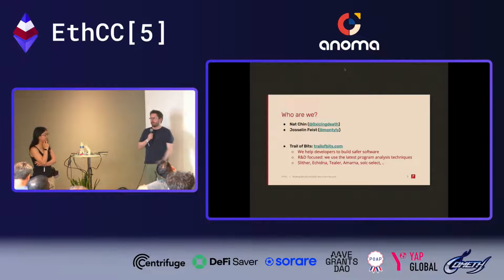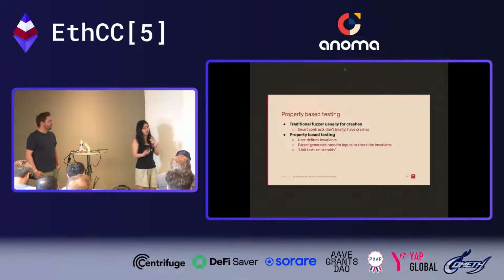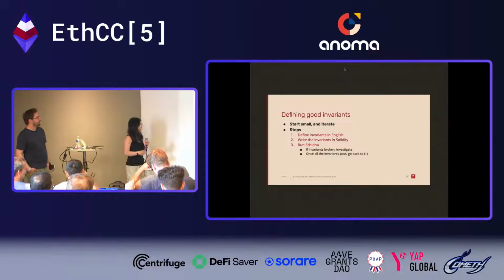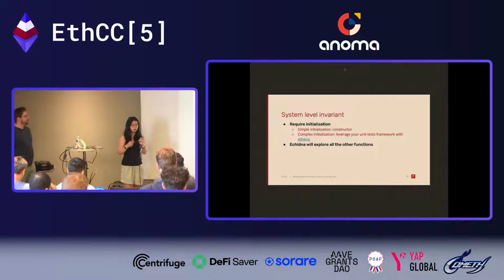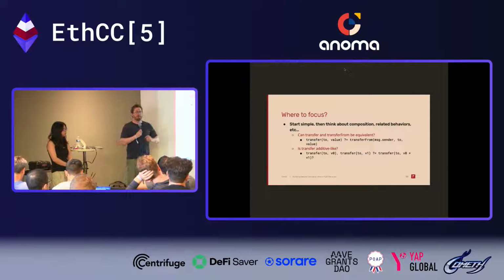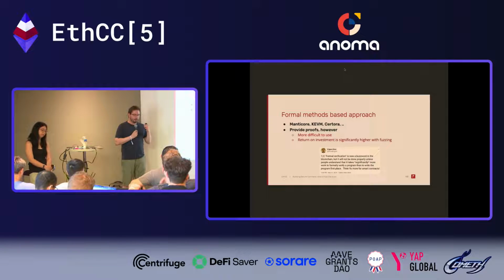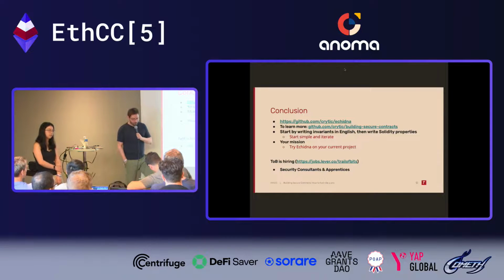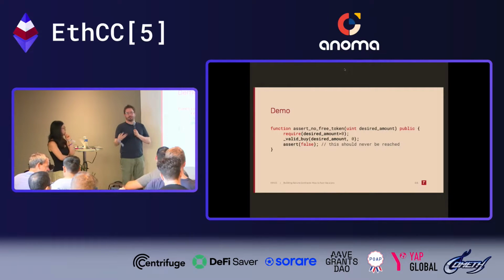Josselin Feist & Natalie Chin - Building secure contracts: How to use fuzzing like a pro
In this workshop, attendees will gain hands-on experience in Echidna - an open source smart contract fuzzer - to build secure smart contracts. They’ll learn what are code invariants, how to write them, and how to use efficiently Echidna to check them. By the end of the session, attendees will understand how property testing work, how to write code security properties, and how to use the fuzzer efficiently.